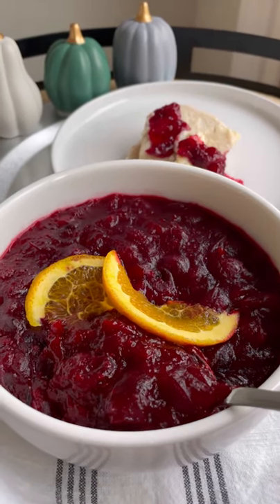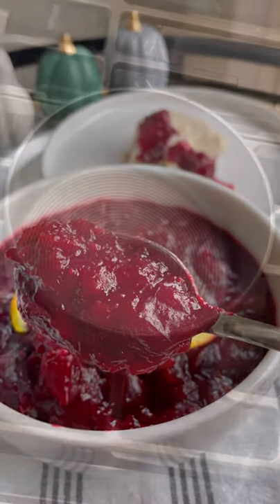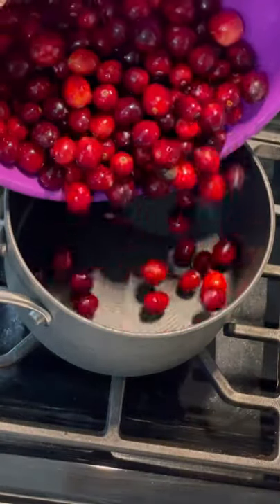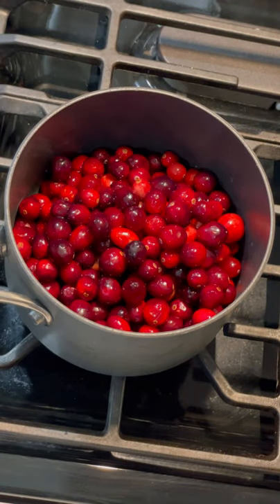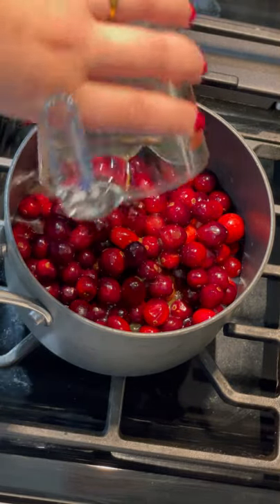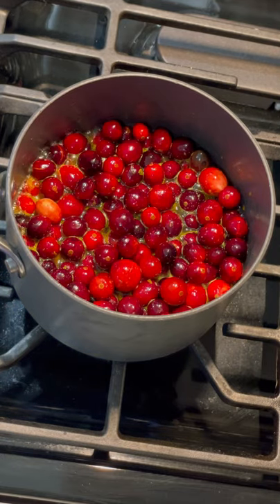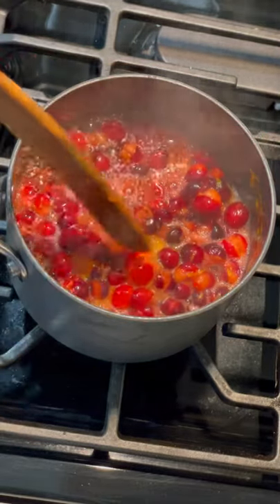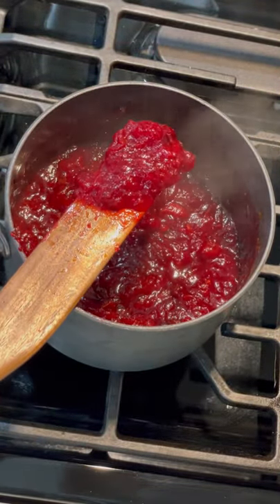Cranberry sauce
4 cups fresh or frozen cranberries
1/2 cup water
1/2 cup freshly squeezed orange juice
1/2 cup honey or more to taste
2 tablespoons orange zest

Add all ingredients to a medium sauce pan. Bring to a boil then reduce to a simmer for 15 minutes stirring occasionally until cranberries are broken down and it’s nice and thick.